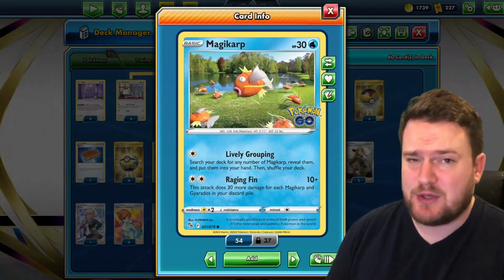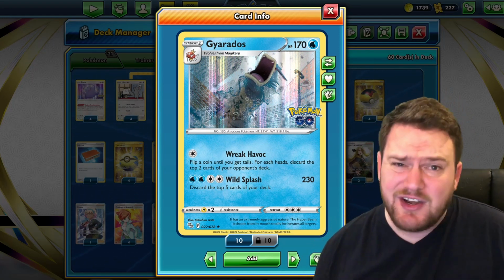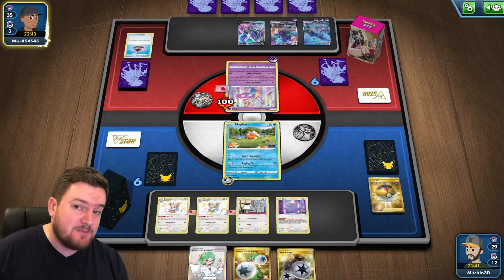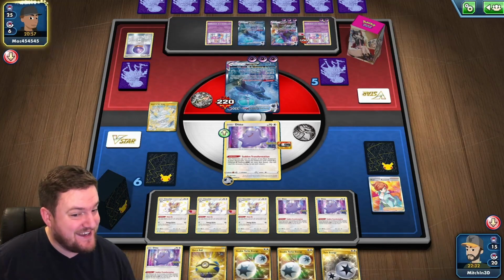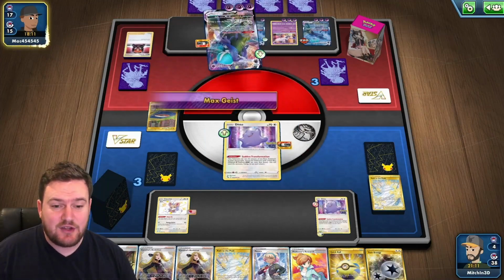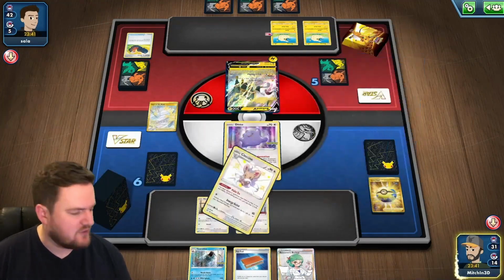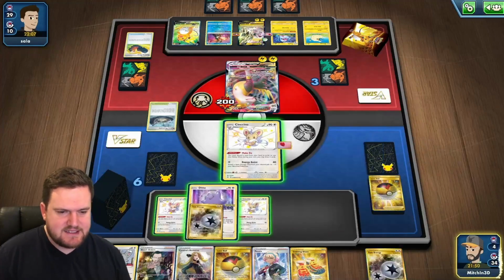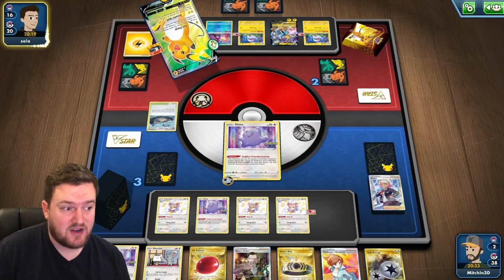Magikarp is the BEST BUDGET DECK from Pokemon Go - Pokemon TCG Online Deck Profile PTCGO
Pokemon Go is Out for the Pokemon TCG and with it comes a whole bunch of new budget deck options! Number one on my list is Magikarp - capable of taking one hit knock outs on VSTAR Pokemon without breaking a sweat. Check out Magikarp from Pokemon Go here!

#Pokémon - 21

* 4 Ditto PGO 53
* 4 Minccino BRS 124
* 4 Cinccino SHF 167
* 4 Magikarp PGO 21
* 1 Manaphy BRS 41
* 4 Gyarados PGO 22

* 4 Level Ball BST 181
* 2 Cynthia's Ambition BRS 169
* 3 Evolution Incense SSH 163
* 1 Pal Pad SSH 172
* 2 Trekking Shoes ASR 215
* 1 Peonia CRE 196
* 2 Path to the Peak ASR 213
* 2 Boss's Orders RCL 189
* 1 Rescue Carrier EVS 154
* 2 Choice Belt ASR 211
* 1 Roseanne's Backup BRS 172
* 1 Ultra Ball BRS 186
* 4 Professor's Research PR-SW 152
* 4 Quick Ball SSH 216
* 2 Air Balloon SSH 213

#Energy - 7

* 4 Twin Energy RCL 209
* 3 Double Turbo Energy ASR 216